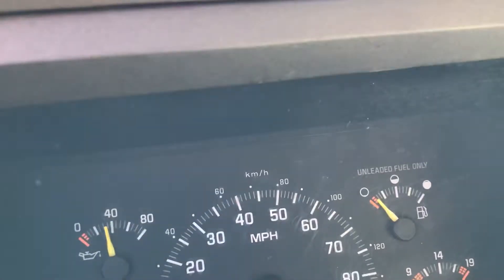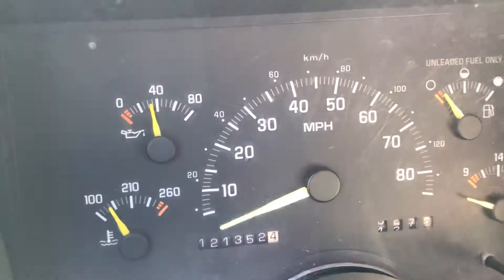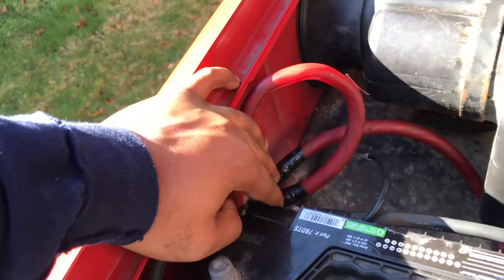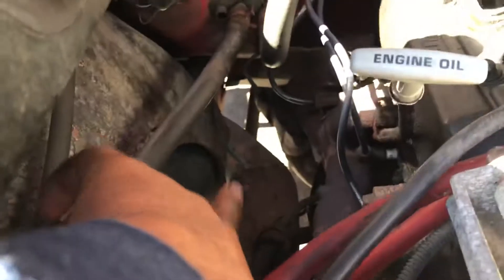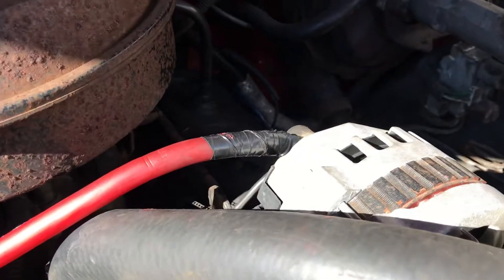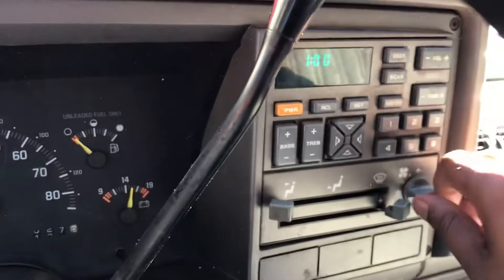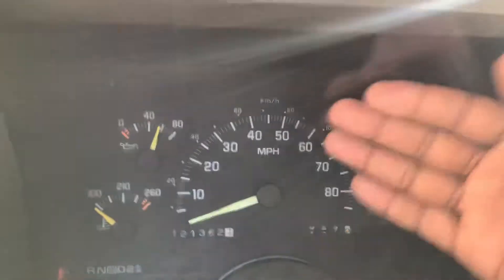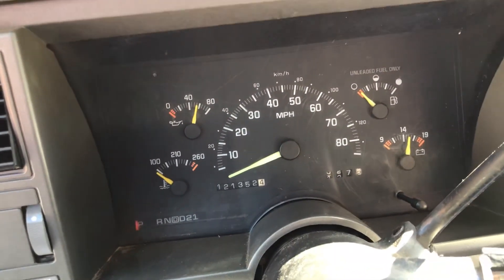GMC SIERRA CHEVY SILVERADO LOW VOLTAGE (SOLVED)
Voltage drop (solved)
Positive Connection
1. Battery positive to Alternator positive (3ft length)
Negative Connections
1. Battery negative to Body (1ft length)
2. Body to Frame (2.5ft length)
3. Frame to Engine Block (2ft length)